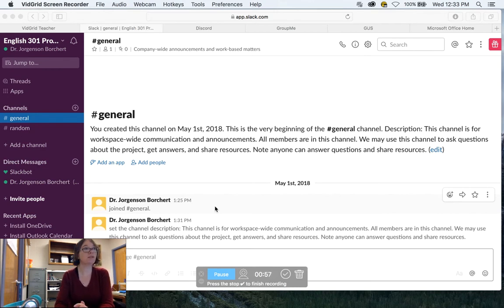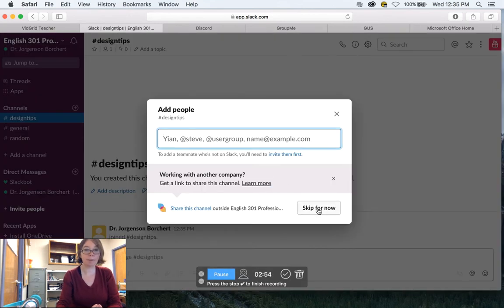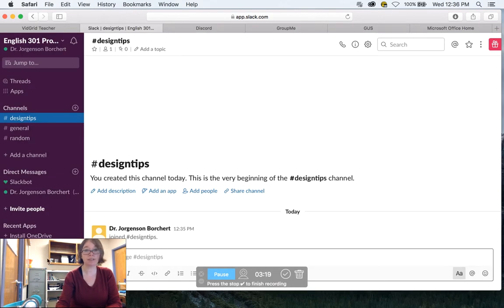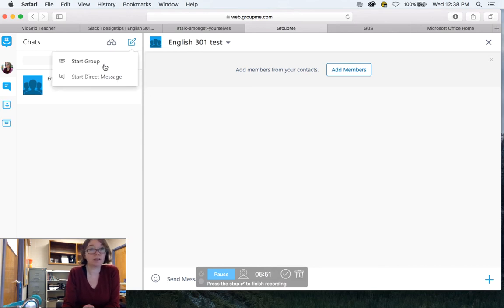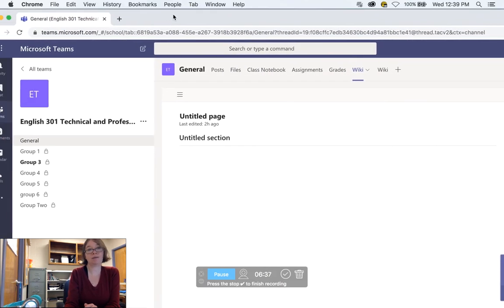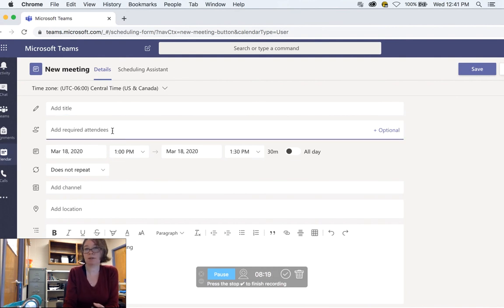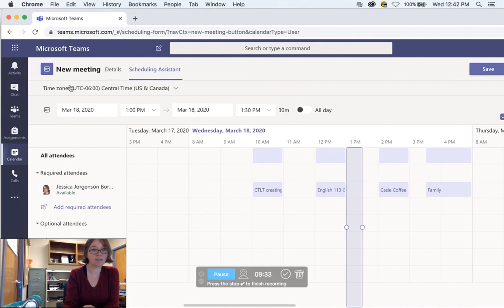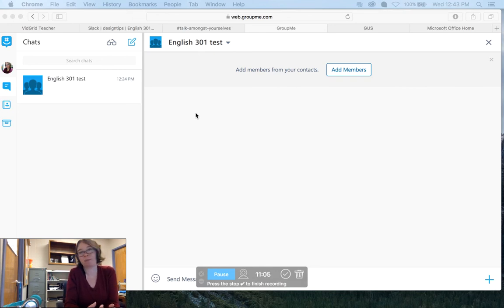Online Communication Tools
This video goes through online communication tools such as Slack, Discord, GroupMe, and MS Teams that may be used by students to communicate during group projects, or used by you to communicate with your students when teaching online. Please stick to what you know. I made this for users who are comfortable with digital technologies.